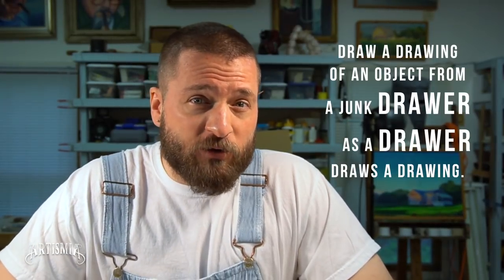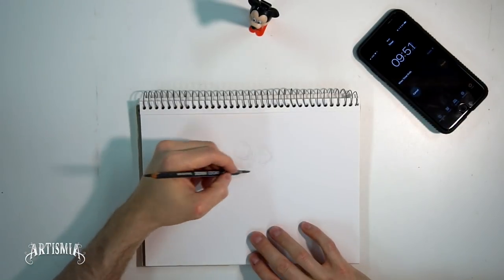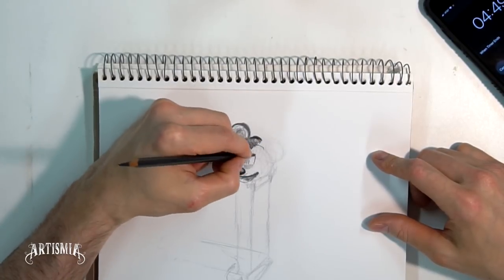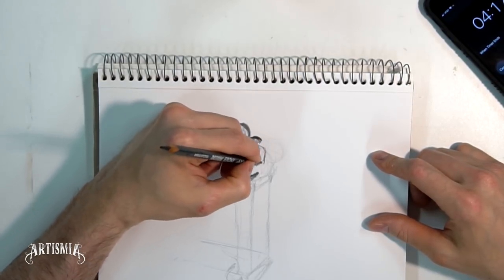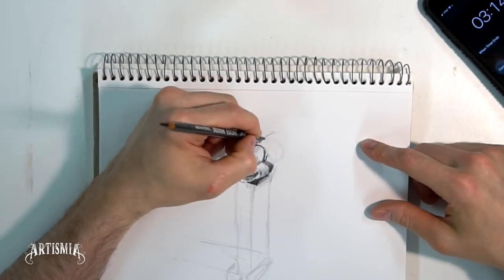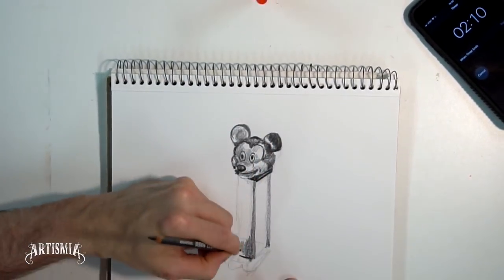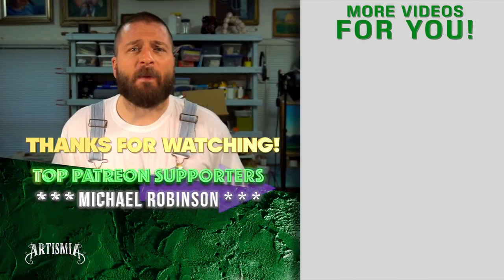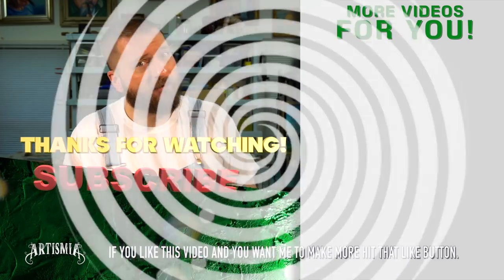10 MINUTE DRAWING CHALLENGE Junk Drawer Drawing - Ep. 2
Episode TWO of Junk Drawer Drawing, where I draw a random still life object found in a junk drawer, in 10 minutes or less.  This is the short time-lapse version of the drawing challenge. Full longer version with commentary

This video is the property of Artismia and is protected by U.S. and international copyright laws. You may not copy, reproduce, distribute, publish, display, modify, create derivative works, or in any other way exploit any part of this copyrighted material without permission.